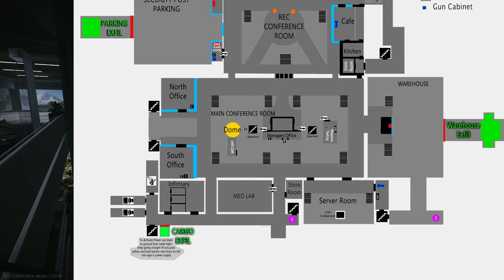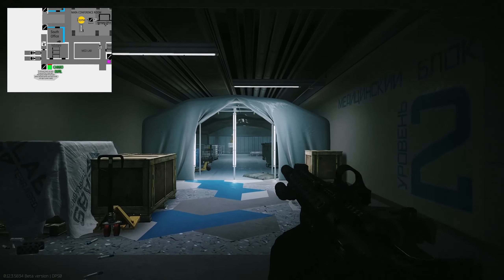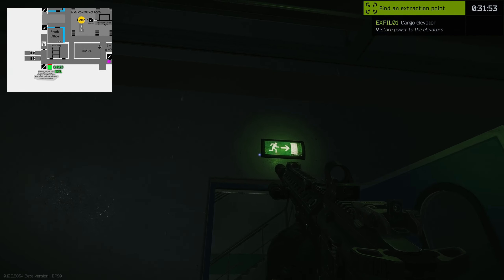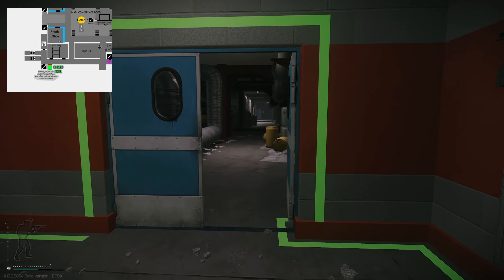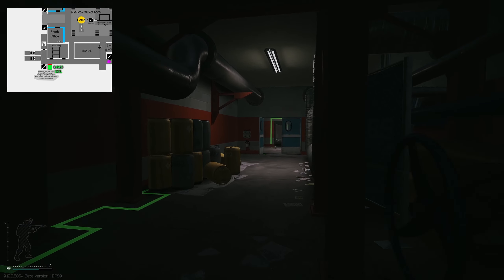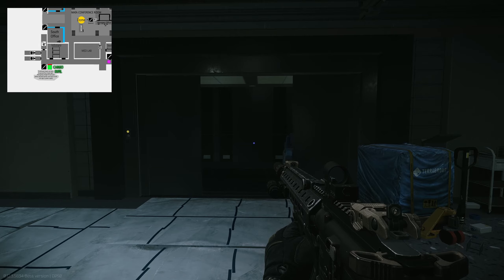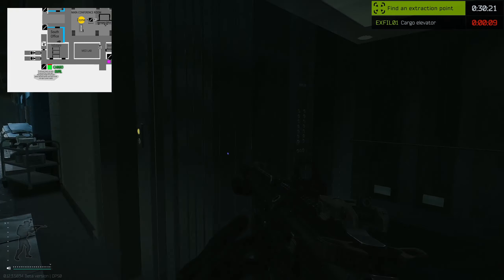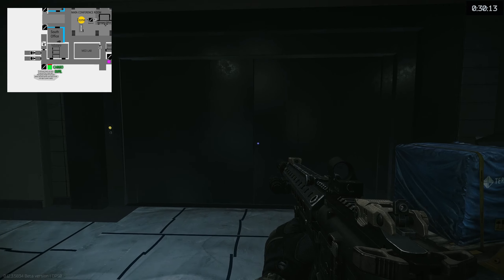Cargo Elevator - Labs Extract Guide - Escape From Tarkov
🔵🟣⚫ Extract Guide Details:

Extract guide for the Cargo Elevator Extract on Labs in Escape From Tarkov

🔵🟣⚫ Stream Schedule:
Streams everyday starting at 8AM GMT

🔵🟣⚫ Video Details:
00:00 - Cargo Elevator Info